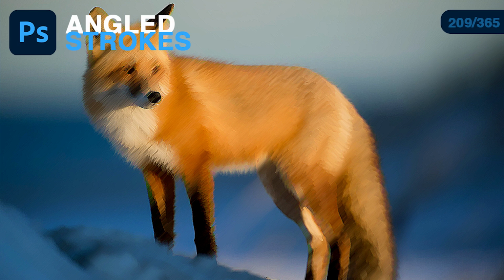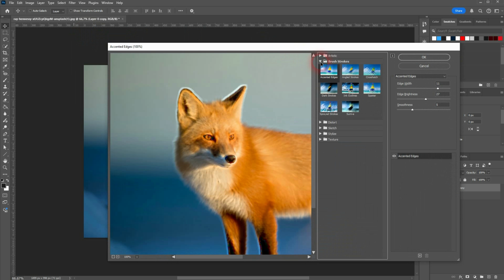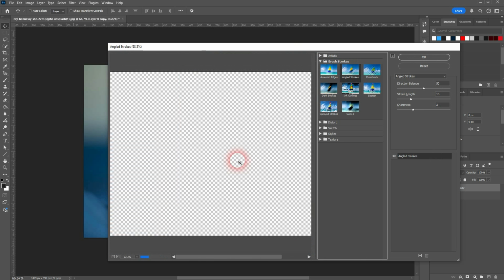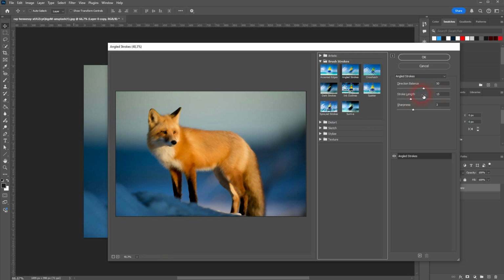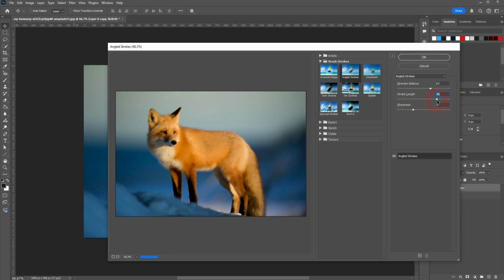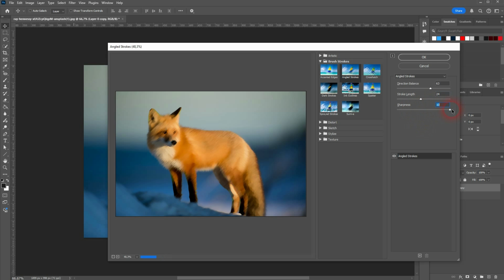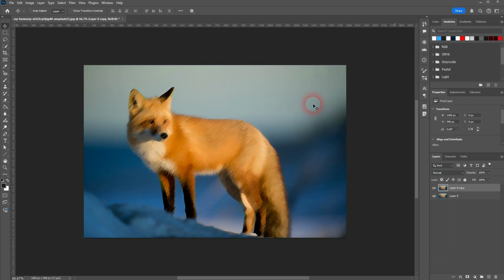How to Use the Angled Strokes Filter in Photoshop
Learning Photoshop in 365 Days - Day 209: In this tutorial I'll show you how to use the angled strokes filter in Adobe Photoshop.